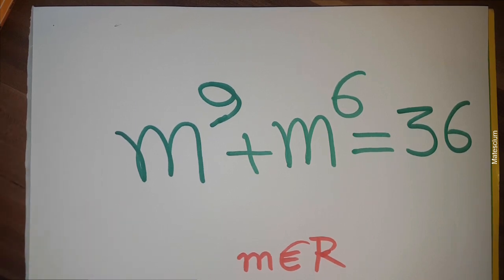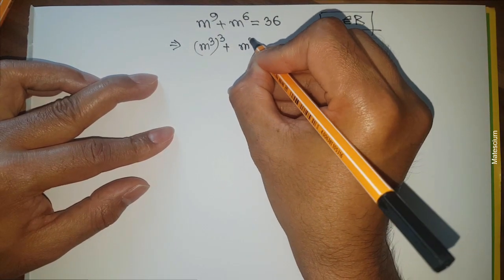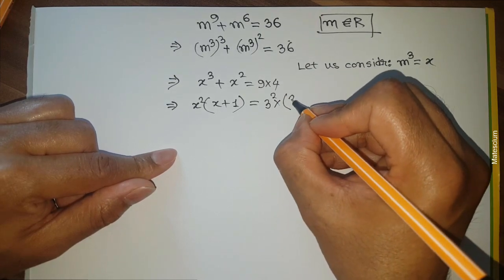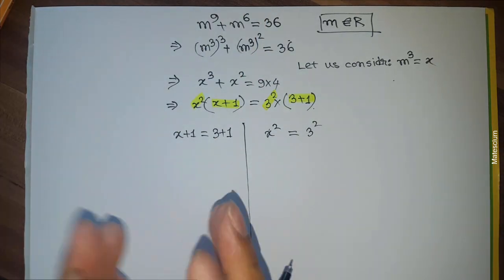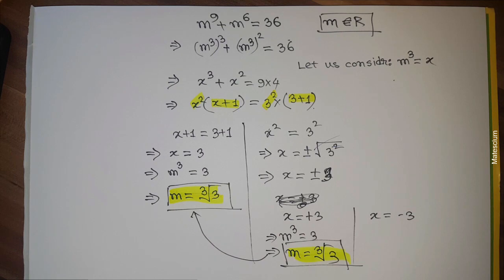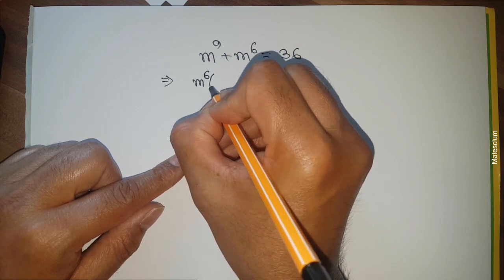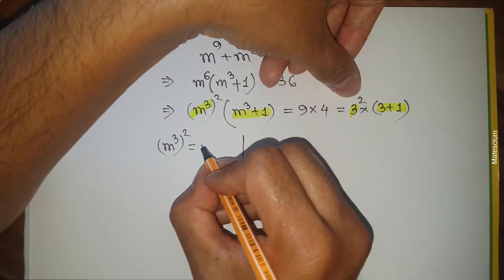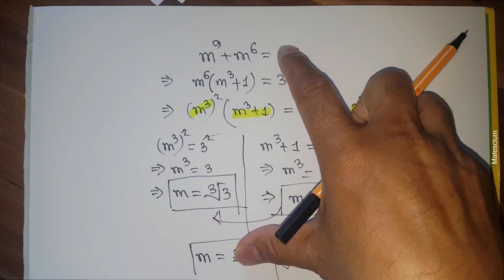m9 + m6 = 36 | Solving the Olympiad Math Challenge | IMO | Matescium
In the m9 + m6 = 36 | Solve the Olympiad Math video, I solved m^9+m^6=36 in the simplest way.  This math trick came in the math Olympiad question and it became one of the viral math on YouTube. This m9 m6 36 math olympiad algebra can be solved in quite a number of ways. I represent the two easiest ways to solve the viral olympiad math in this video.
There is a third way to solve this math olympiad question which is a bit longer steps.